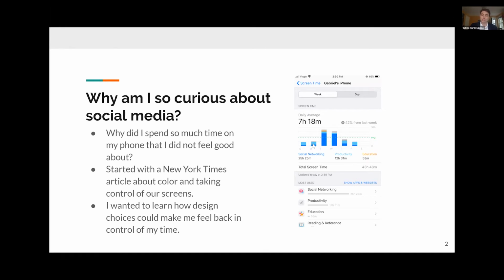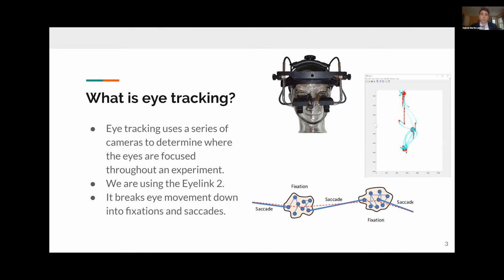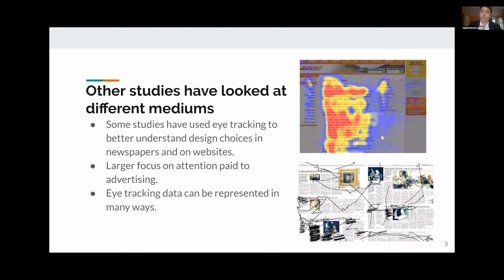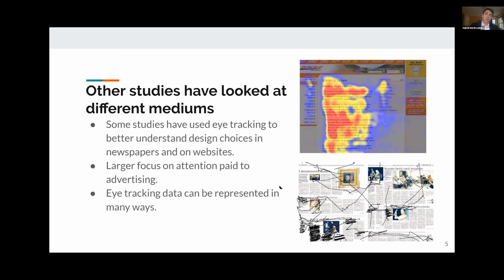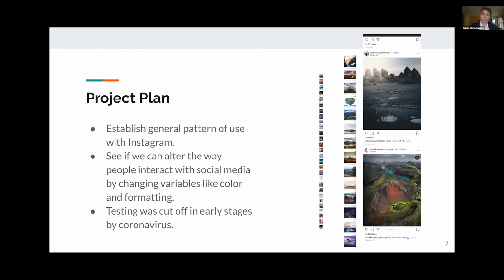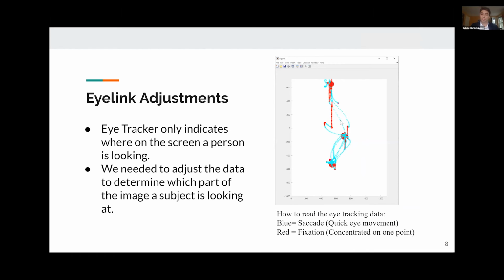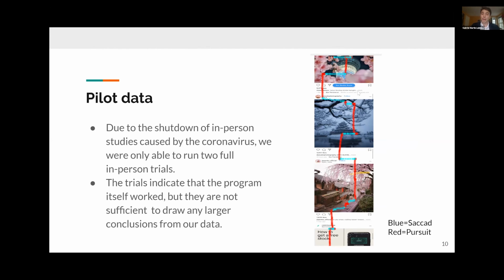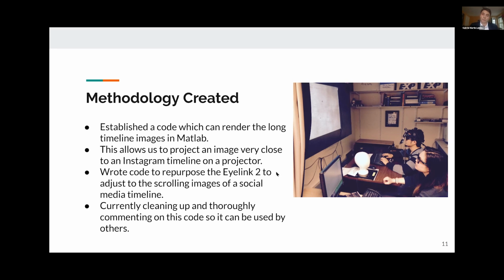Gabriel Lubbock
Gabriel Lubbock: Exploring Interaction with Social Media Using Eye Tracking

7th Annal Kilachand Honors College Keystone Symposium: Innovation & Resilience: Advancing knowledge through adversity